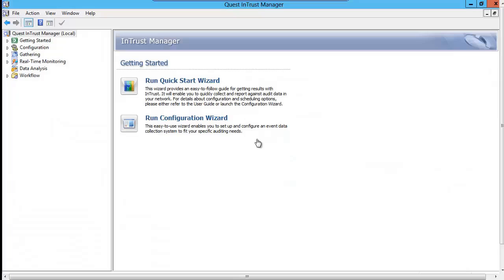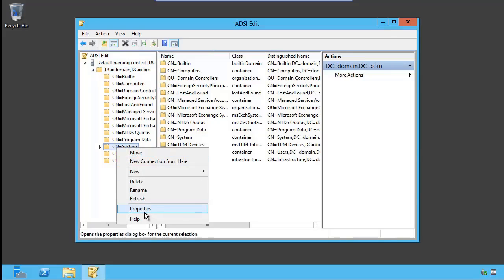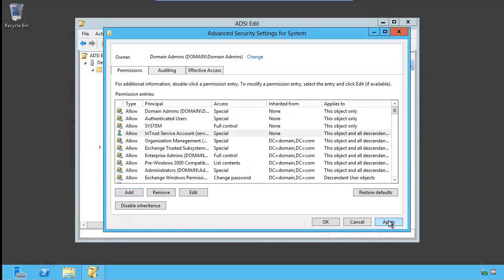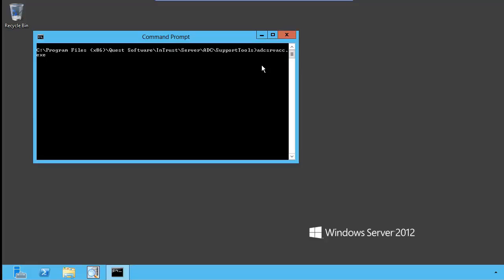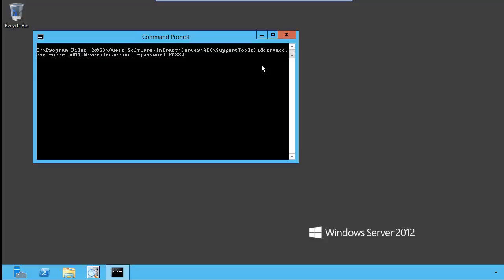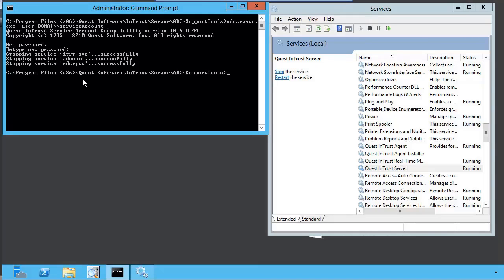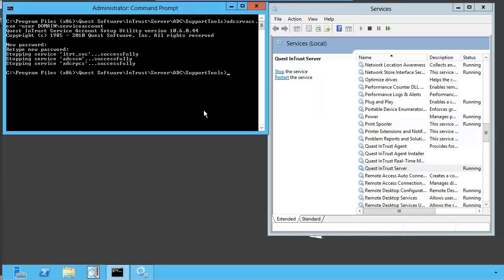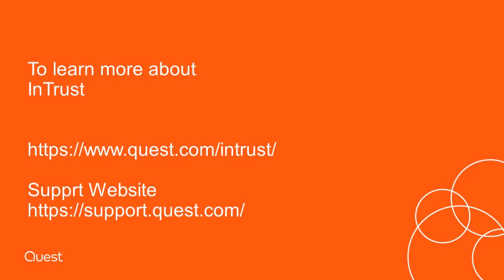Changing the InTrust Service account using the adcsrvacc.exe utility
This video will guide you through changing the InTrust service account by using the adcsrvacc.exe utility.